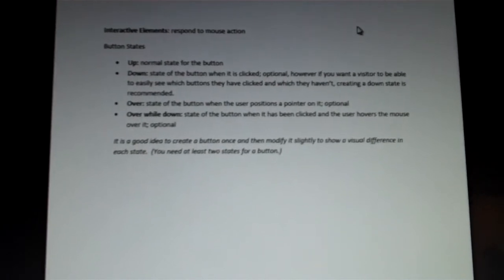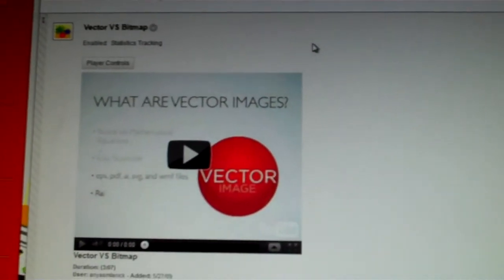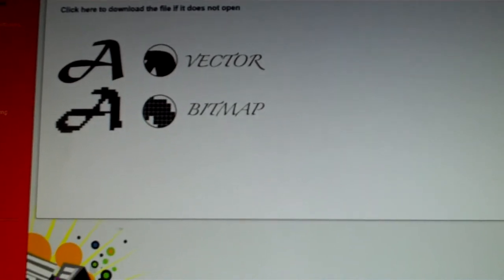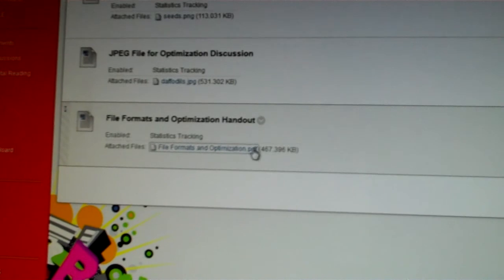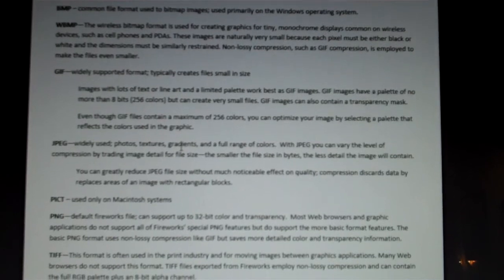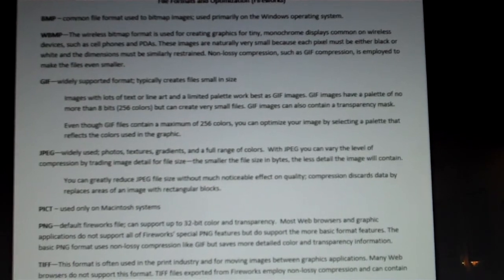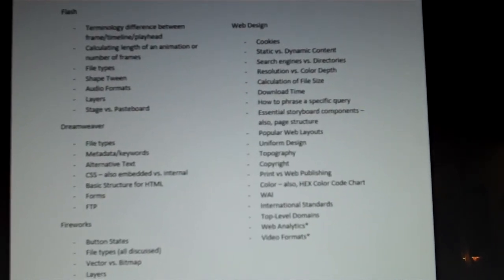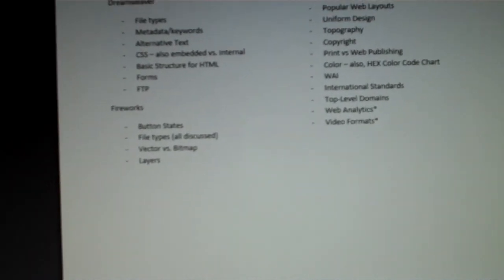ITE 170 - Fireworks (Graphics) Final Exam Review